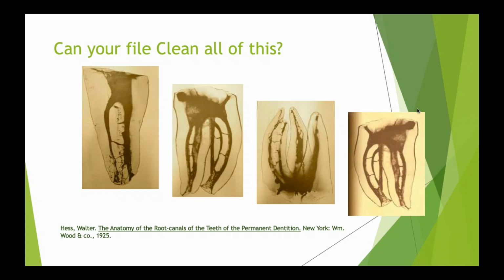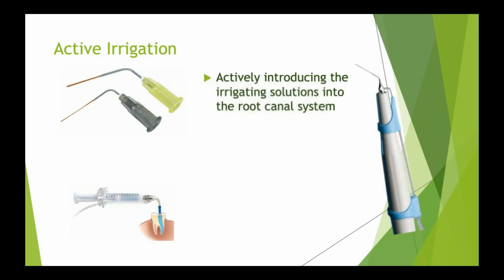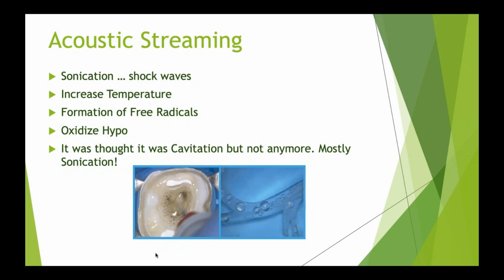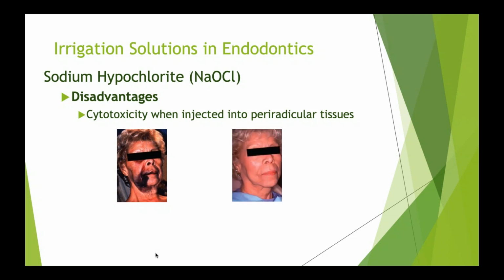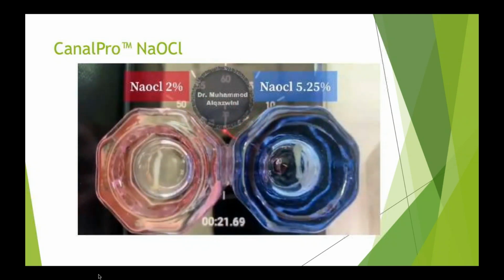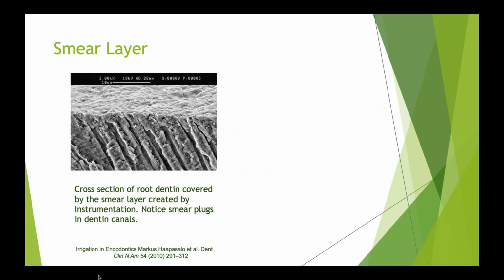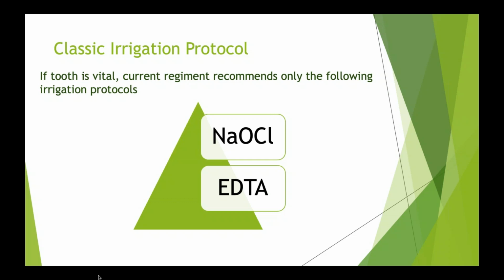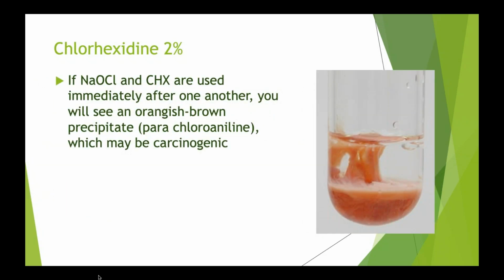2020 Endodontic Irrigation Training with Dr Ric Gray 4/3 9am